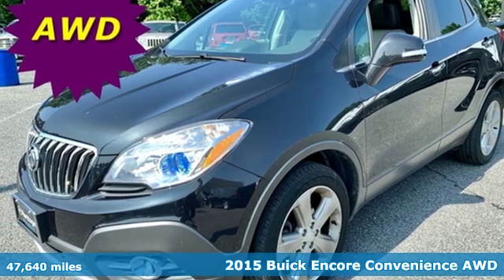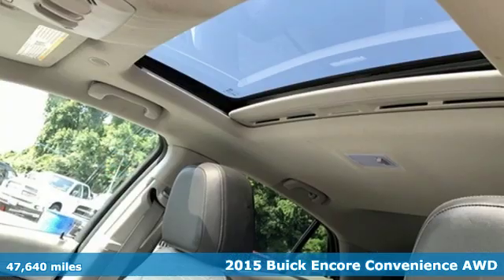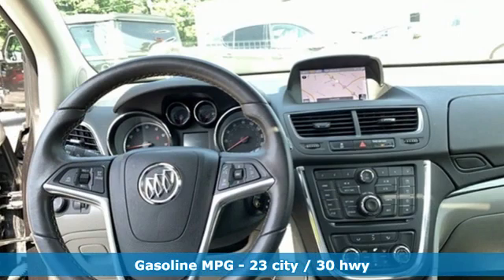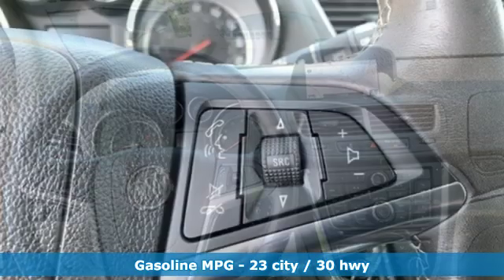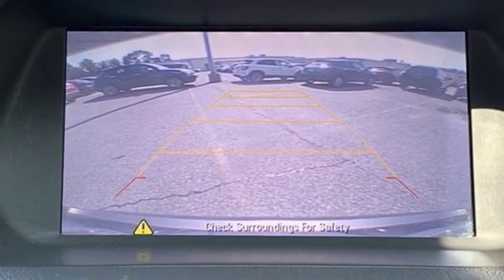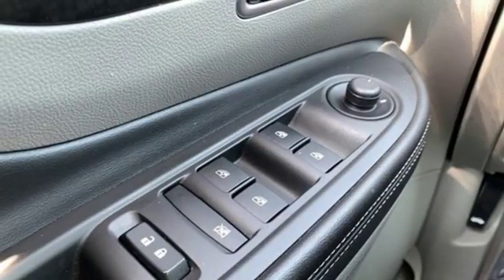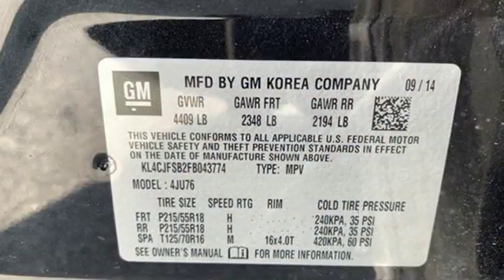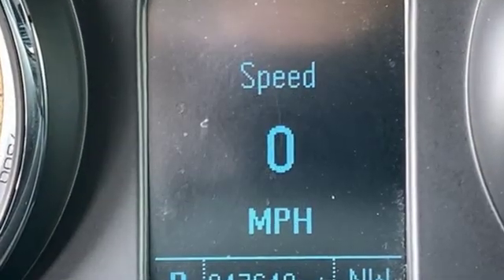2015 Buick Encore Baltimore MD Owings Mills, MD AU043774 - SOLD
Year: 2015
Make: Buick
Model: Encore
Trim: Convenience
Engine: ECOTEC 1.4L I4 SMPI DOHC Turbocharged VVT
Transmission: 6-Speed Automatic Electronic with Overdrive
Color: Black
Interior: Titanium
Mileage: 47640
Stock #: AU043774
VIN: KL4CJFSB2FB043774
** NAVIGATION ** POWER SUNROOF ** ALL WHEEL DRIVE ** ALLOY WHEELS ** CD STEREO WITH SATELLITE RADIO ** BLUETOOTH ** REAR VIEW CAMERA ** Blind Zone Monitor, Dual Climate Control, Clean Cloth Seating, Power Features and Side Air Bags. 22,000 Miles Remaining Factory Warranty. *Your additional costs are sales tax, tag and title fees for the state in which the vehicle will be registered, any dealer-installed options (if applicable) and a $299 dealer processing fee (not required by law). Prices are subject to change, and prior sales are excluded from these offers. While every reasonable effort is made to ensure the accuracy of this information, we are not responsible for any errors or omissions contained on these pages. Please verify any information in question with the dealer.

Address:
11234 Reisterstown Road